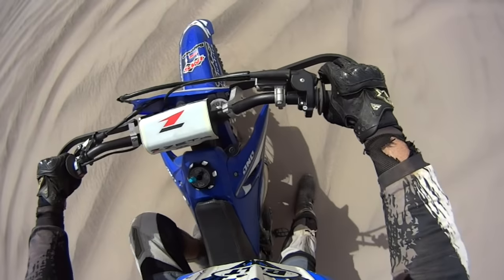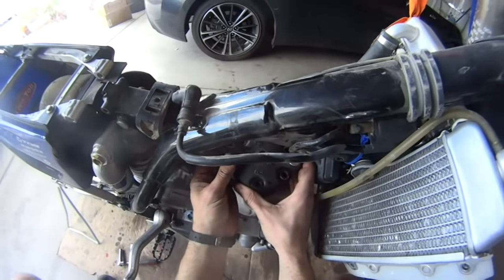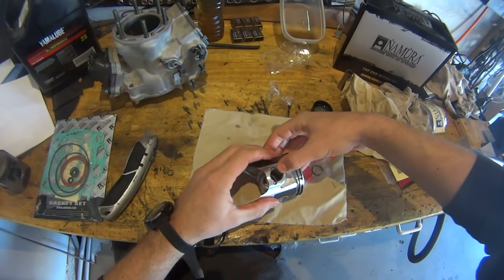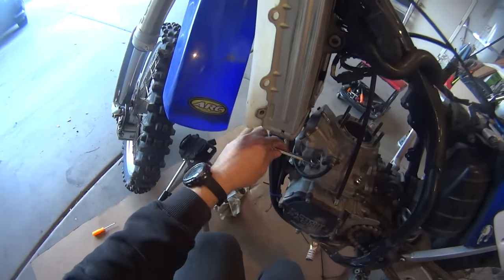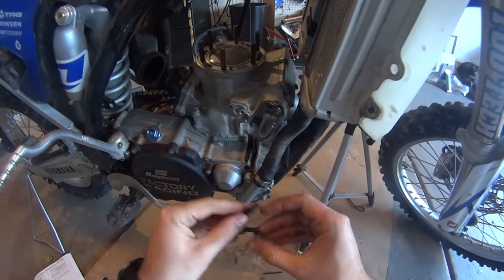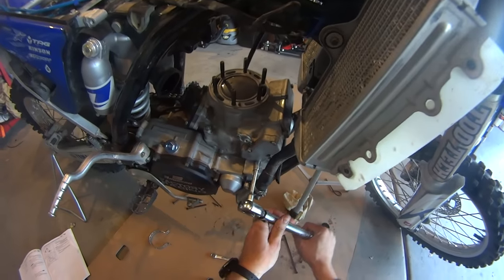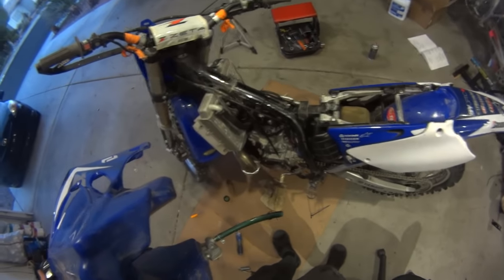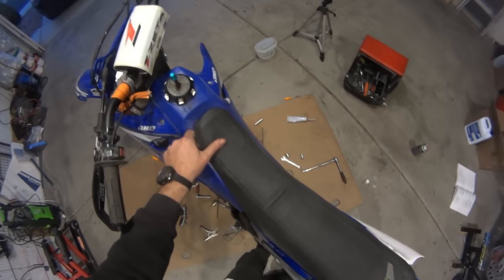YZ250 Top End Rebuild after Piston Blow